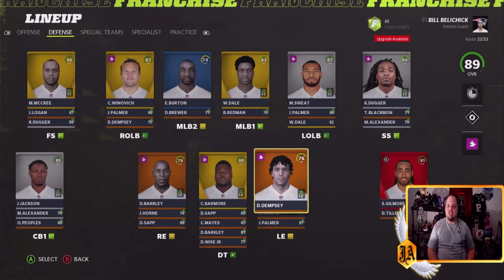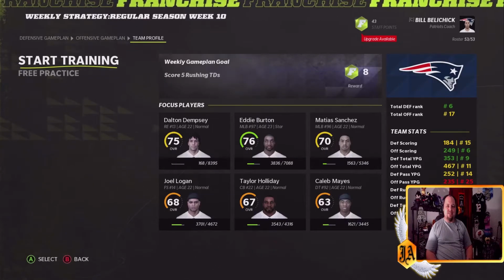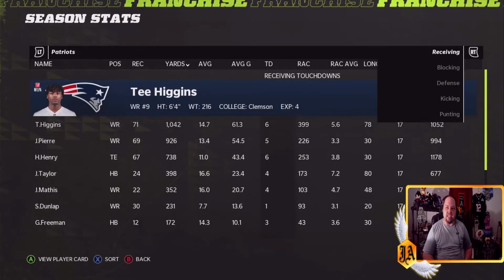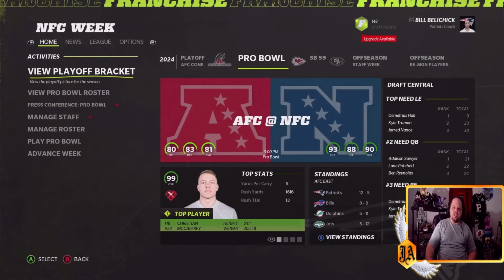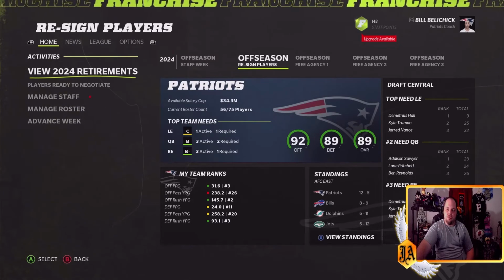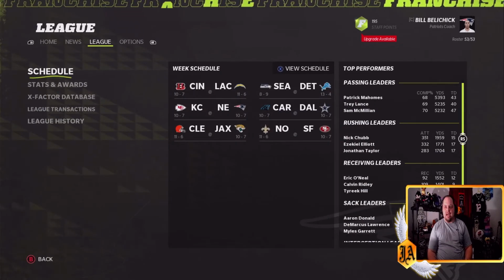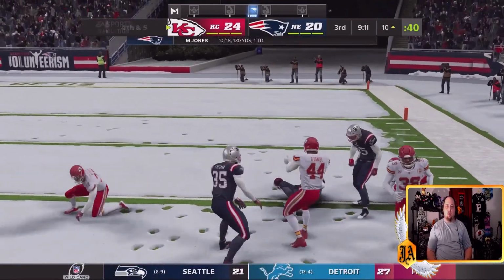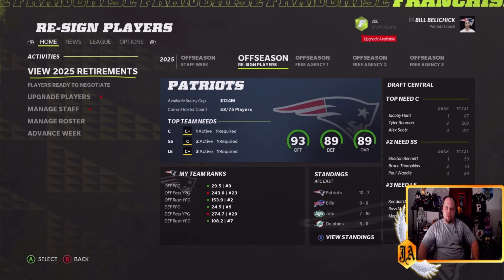Will Mac Jones FINALLY Get A Dev Trait Boost? Madden 22 Patriots Rebuild Finale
Thank you for checking out the video today!! Today we got the finale of our Pats Rebuild, many studs have come through our hallowed halls but will we secure the bag? Will Mac Daddy finally come off the normal dev?

Mad love to my guy Lambo Lada for allowing me to use his music in this video! Go support the fambro!